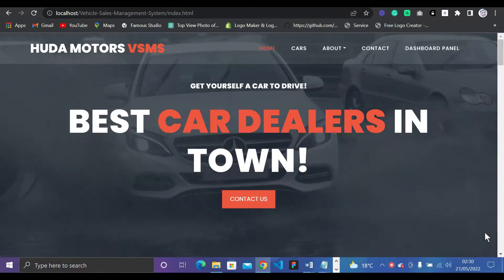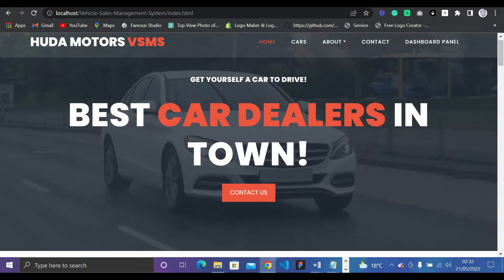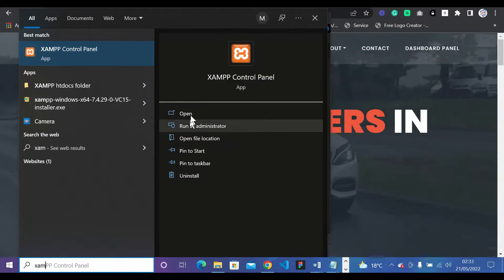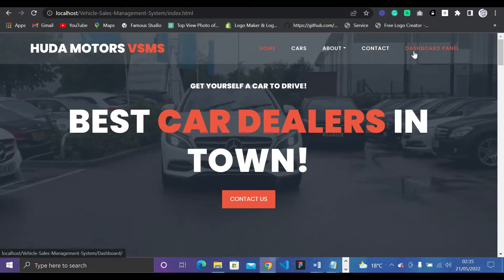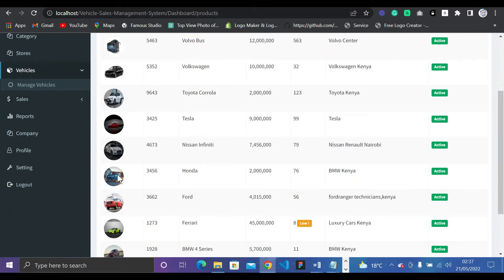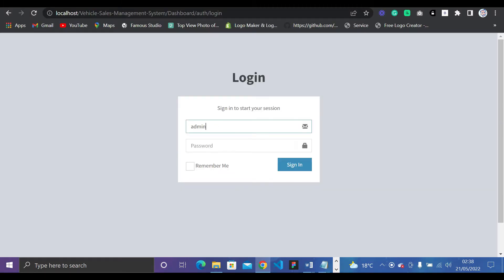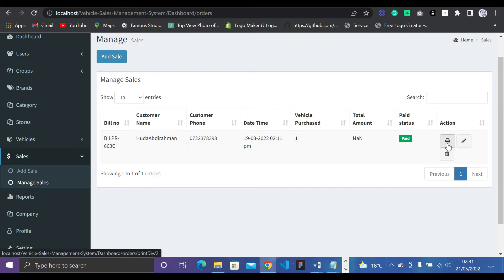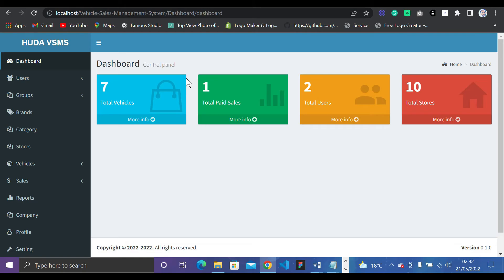VEHICLE SALES MANAGEMENT SYSTEM USING PHP & MSQL | FREE SOURCE CODES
In Today's video I will be sharing this complete Vehicle Sales Management System project using PHP and MySQL so guys please hit the subscribe button and if you need the source codes just inbox me and I will reply to you.